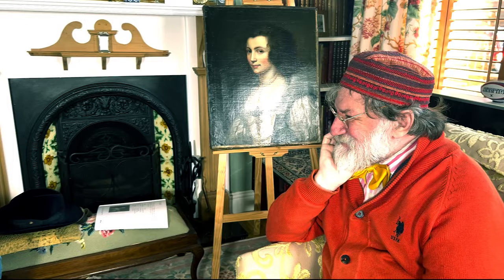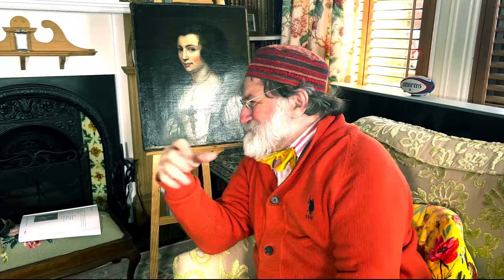Fake Van Dyke painting or genuine?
Mark Hamilton and the quest to establish the autheticity of a magnificent 17th century painting. It all seems to come down to a very specific type of yellow paint. But even then, nothing seems entirely certain. This is a painting that has escaped Russia on three seperate occasions and that may well be the real thing. I am so excited and honoured to have had this in my house if only for an hour or two. Many thanks, Mark!

Why not engage with me on social media? 😊